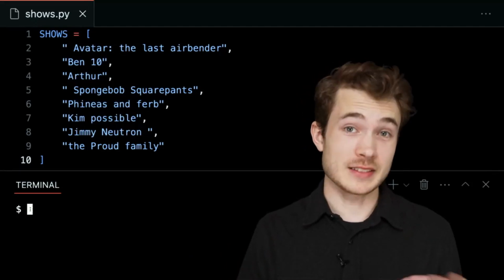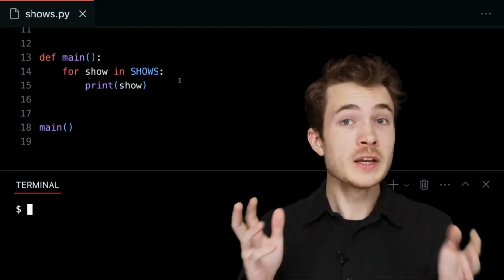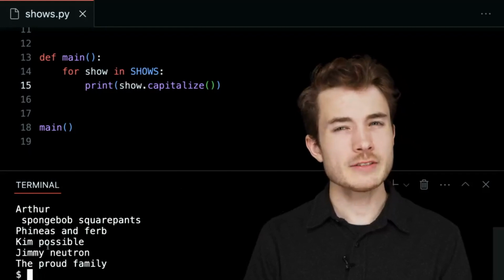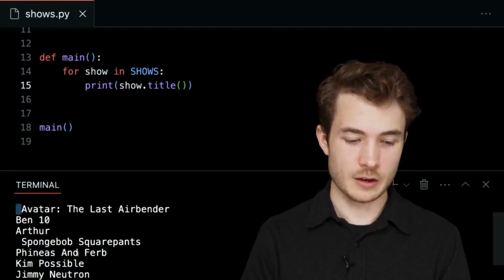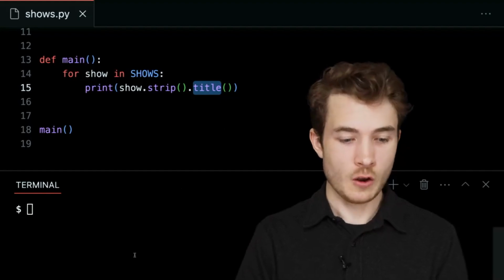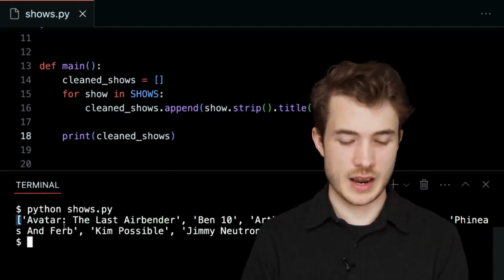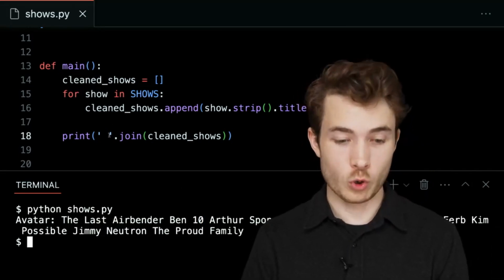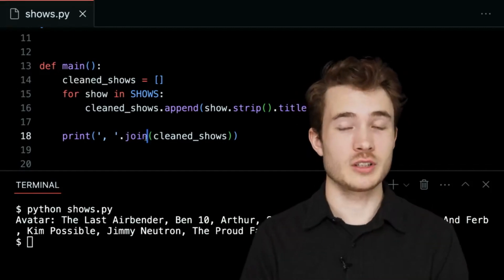Python# string methods#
Python string methods are built-in functions that operate on strings, returning new strings with modified attributes without altering the original string. Some commonly used methods include:
capitalize(): Converts the first character to uppercase.
lower(): Converts all characters to lowercase.
upper(): Converts all characters to uppercase.
join(): Concatenates strings in an iterable.
split(): Splits a string into a list of substrings.
find(): Returns the index of the first occurrence of a substring.
replace(): Replaces occurrences of a substring with another substring.
format(): Formats specified values in a string.
count(): Returns the number of times a specified value occurs in a string.
startswith(): Checks if a string starts with a specified prefix.
endswith(): Checks if a string ends with a specified suffix.
strip(): Removes leading and trailing whitespace from a string.
isalpha(): Checks if all characters in the string are alphabetic.
isdigit(): Checks if all characters in the string are digits.
isalnum(): Checks if all characters in the string are alphanumeric.